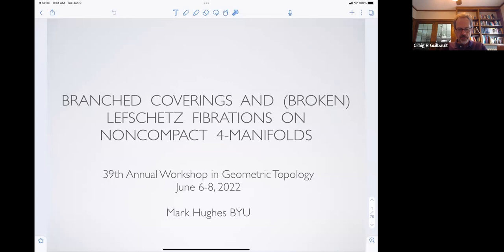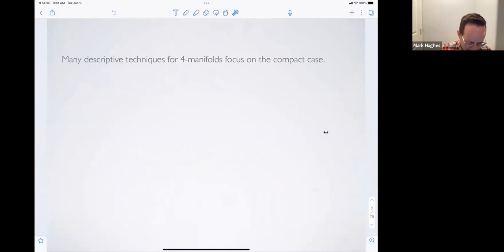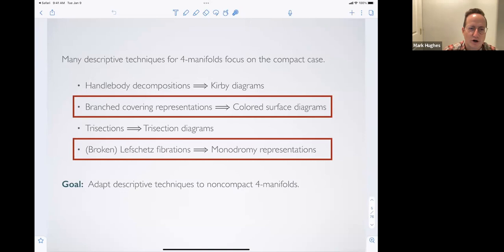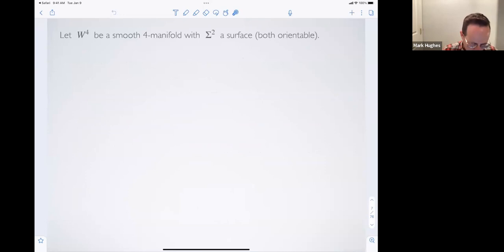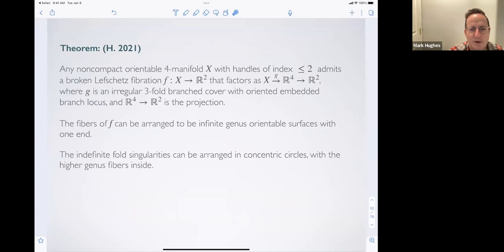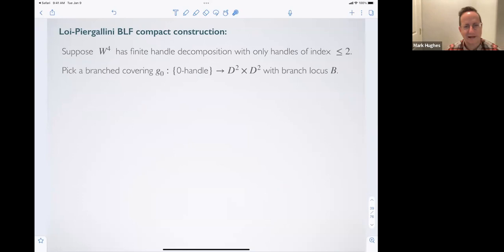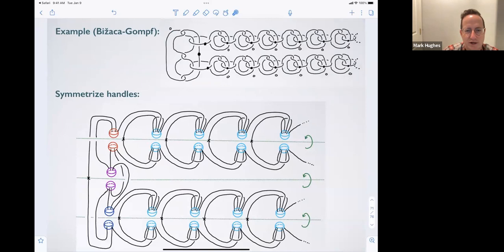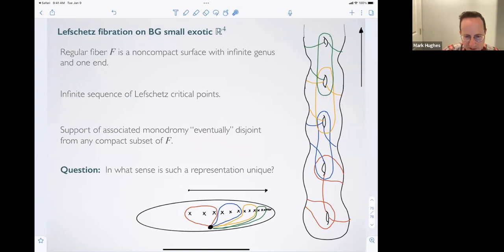Mark Hughes: Branched Coverings Over Surface Braids and (Broken) Lefschetz Fibrations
Mark Hughes, Brigham Young University
Title: Branched Coverings Over Surface Braids and (Broken) Lefschetz Fibrations on Non-
compact 4-Manifold
In this talk I will discuss a construction of Lefschetz type fibrations on 4–manifolds via coverings branched over braided surfaces. When applied to noncompact 4–manifolds these techniques yield fibrations with fibers of infinite type. As an application we obtain branched coverings and monodromy representations of Casson handles and exotic $\R^4$s.